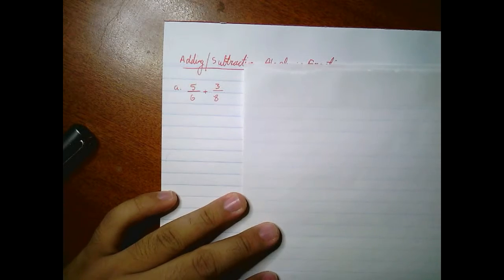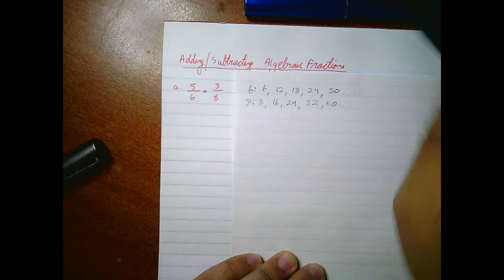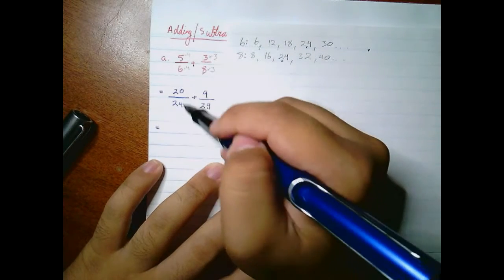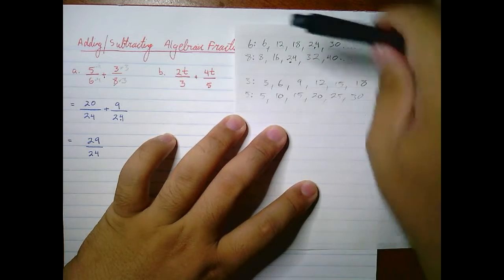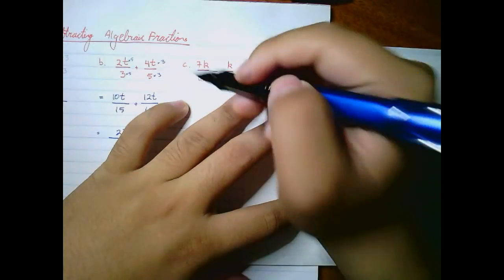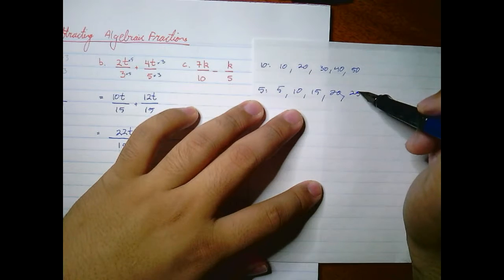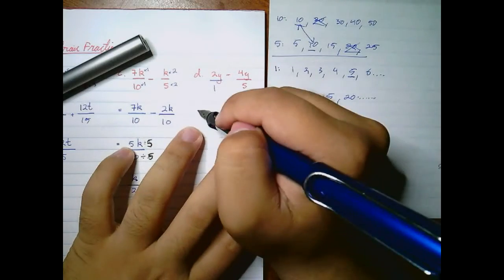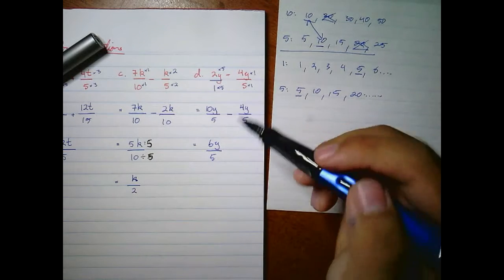Adding and Subtracting Algebraic Fractions